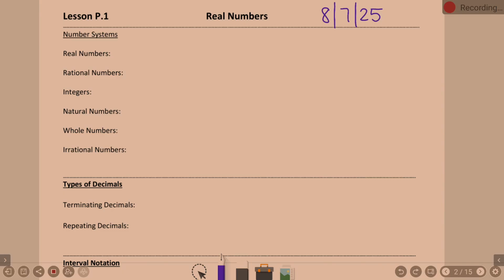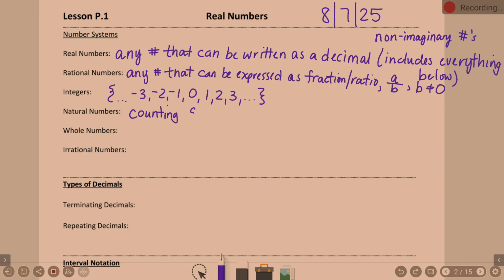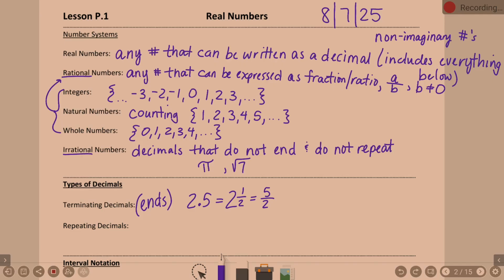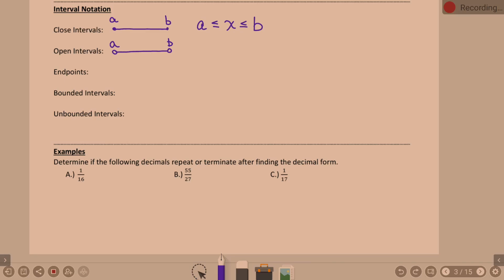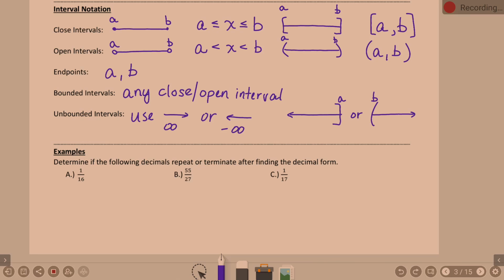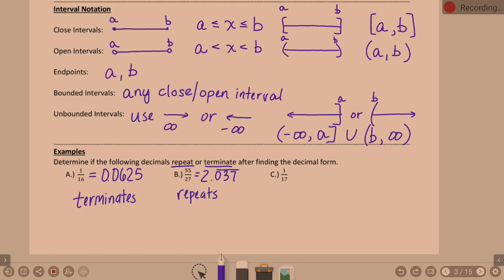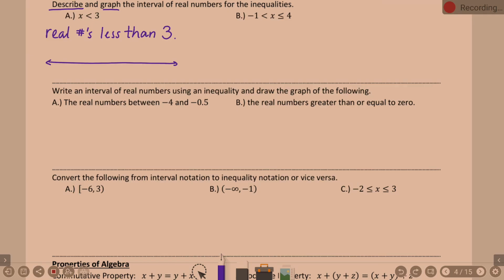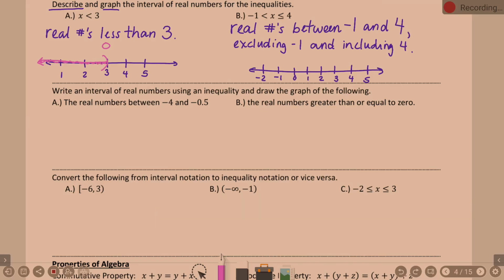PC Lesson P 1 Day 1